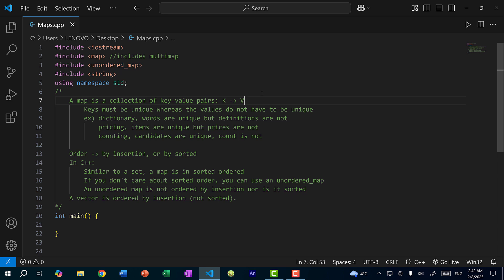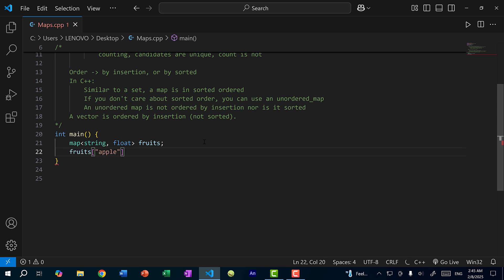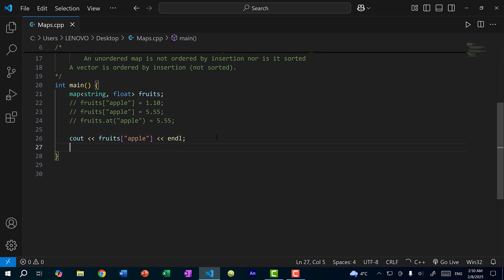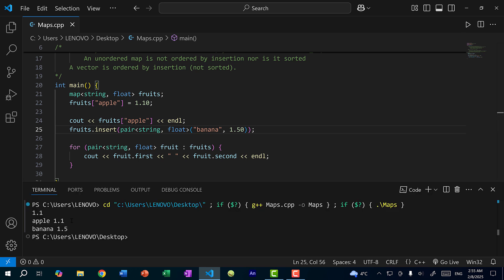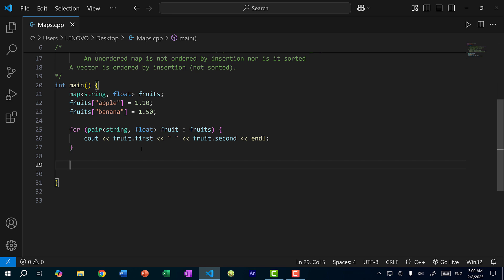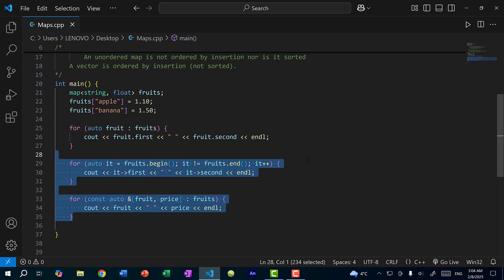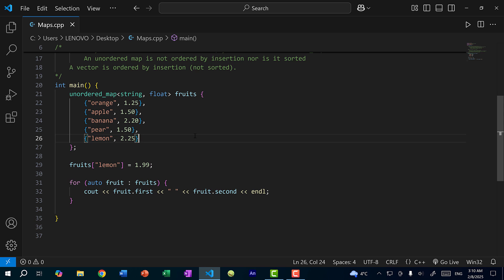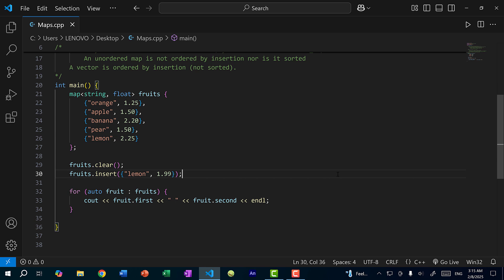C++ Maps, Unordered Maps, Multimaps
C++ Maps. Maps are a collection of key value pairs. Each key is mapped to a value. Keys must be unique in a map, while values do not have to be unique. For example, a dictionary is a map (as named in Python), as the keys would be vocabulary words, and the values would be definitions/meanings.

In this video you will learn how to add and update a key value pair, iterate through the key value pairs in the map, and remove key value pairs from the map. You will also learn about the unordered_map, and multimap. A C++ map is in sorted order, whereas in other languages, a map may not be sorted.